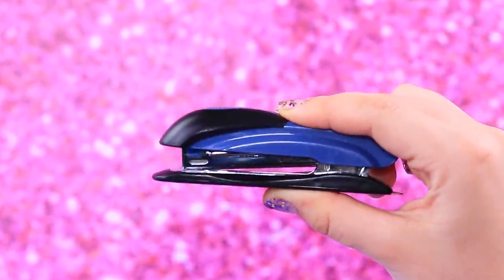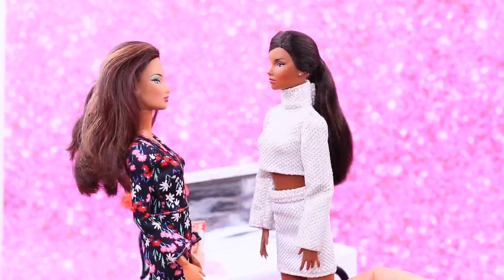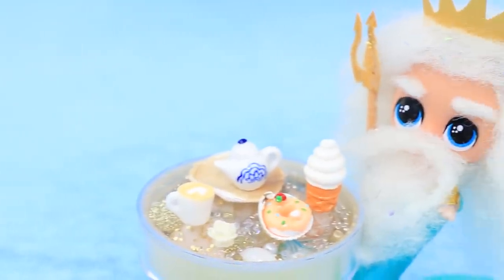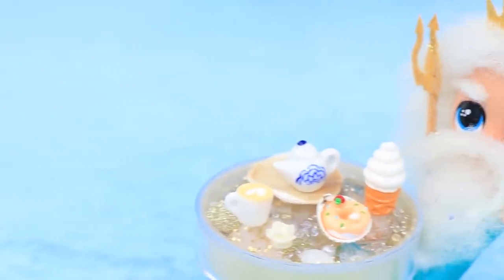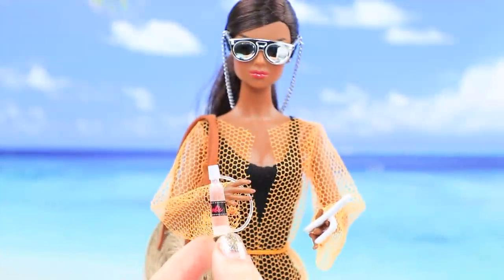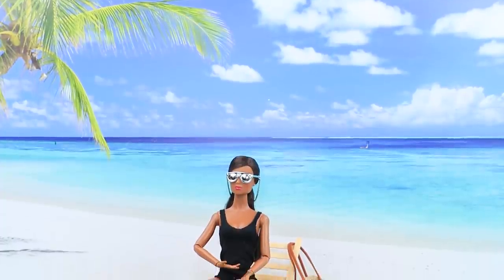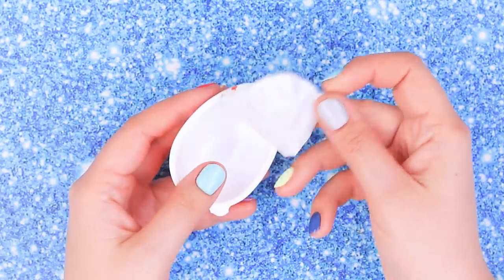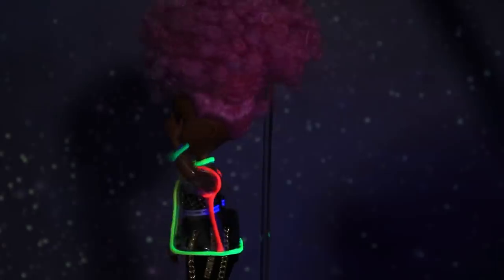25 DIY Barbie Hacks and Crafts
Make your doll the most unusual and original in the world of toys. Rather, watch cool ideas and lifehacks for Barbie in our new video.

• colored hair extension
• nail stickers
• utility knife
• scissors
• gel ink pen
• gold candy wrappers
• plastic folder
• glittery nail polish
• accessory pendant
• star shaped decorations
• contact lens boxes
• colored and glittery foam paper
• fishing supplies box
• nail glitter powder
• polka dot tulle
• needle and thread
• staples
• heart rhinestones
• glittery pink and orange tulle
• accessory chains
• felt
• pizza saver
• empty face lotion cap
• clear plastic
• ocean decorations and
• dry shampoo cap
• sequined fabric
• beads
• Christmas tree ornament
• silver and glow in the dark cords
• nylon thread
• twine
• suede cord
• tassel key chain
• jump rings
• empty contact lens and drop containers
• straw
• printed pictures of Barbie and watch dial
• construction net
• sewing hooks